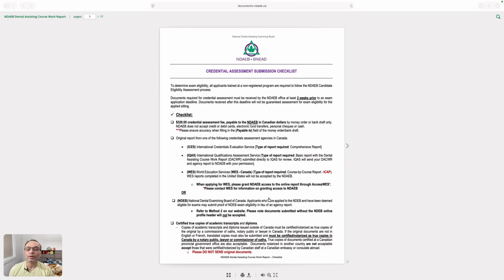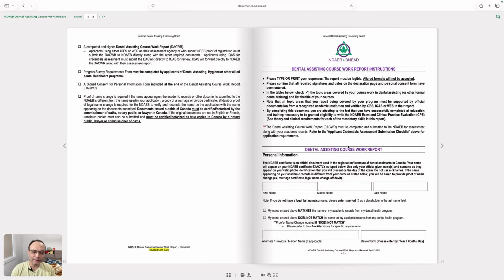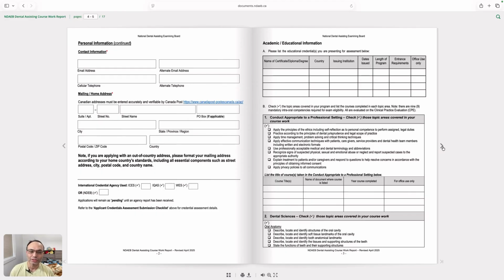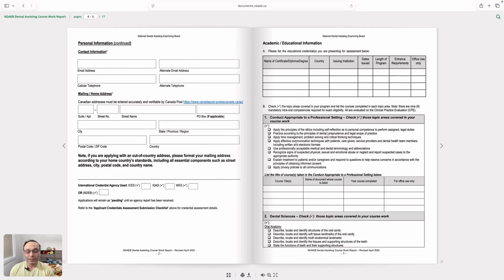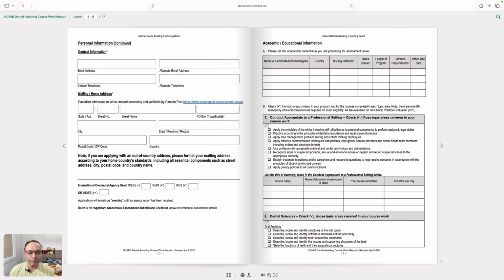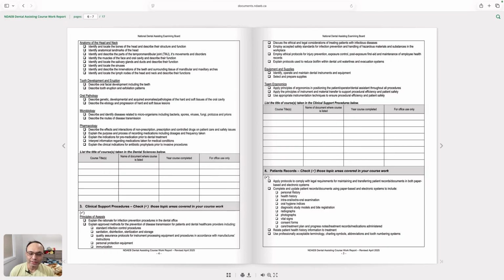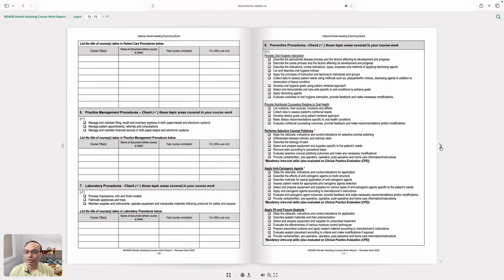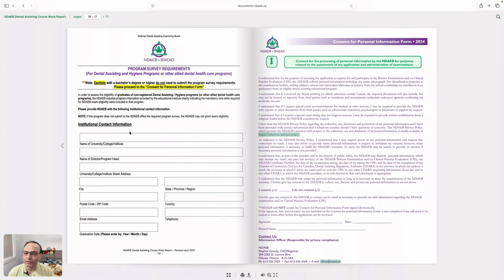How to Fill DACWR for NDAEB | Step-by-Step Guide for Dental Assistants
If you are preparing for the NDAEB Dental Assisting Certification Exam, you may have heard about the DACWR (Dental Assisting Clinical Work Record). Many candidates feel confused about how to correctly complete this document.

In this 11 minutes video, I will take 5 minutes to explain how to fill the DACWR for NDAEB step-by-step, including the key sections you must complete and common mistakes that can delay your application.

You will learn:

• What the DACWR form is
• Why it is required for NDAEB certification
• How to correctly fill each section
• Important information supervisors must verify
• Common mistakes candidates should avoid
• Tips to ensure your application is accepted smoothly

This guide is designed for dental assistants preparing for NDAEB certification in Canada and completing their clinical work documentation.

If you are preparing for the NDAEB Written Exam or Clinical Practice Evaluation (CPE), you can explore structured preparation programs here:

These programs include HD training videos, structured practice guidance, and instructor support to help you prepare effectively for the NDAEB exams.

• NDAEB exam preparation
• Dental assistant certification in Canada
• Clinical Practice Evaluation (CPE) preparation
• Dental assisting career guidance